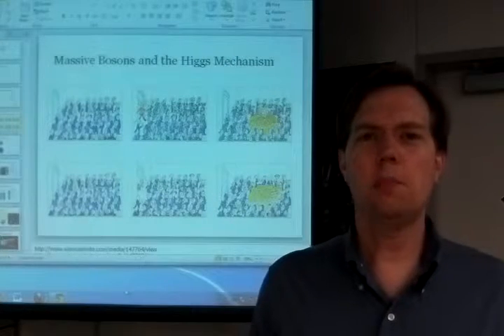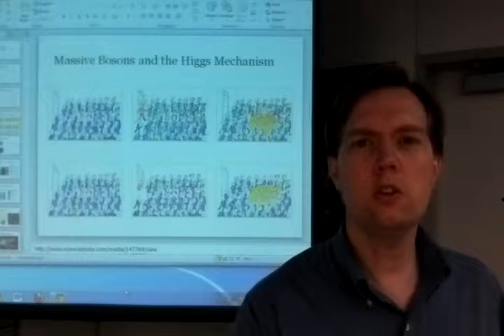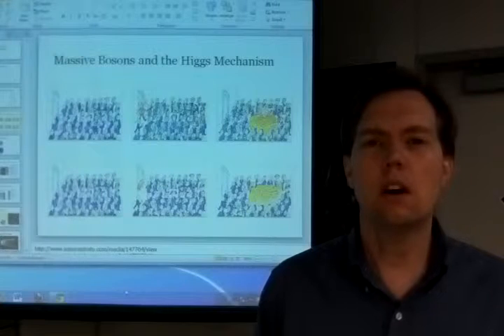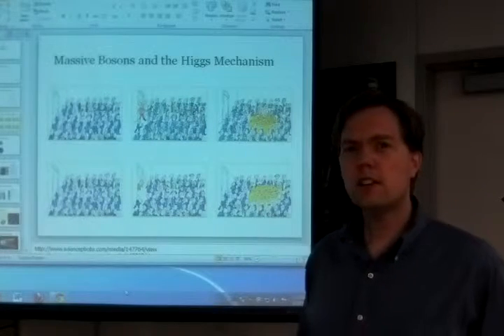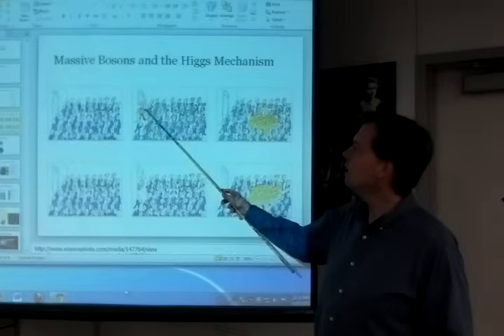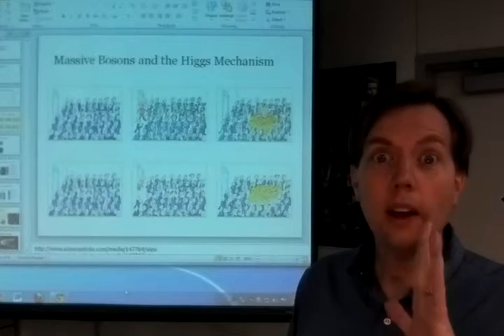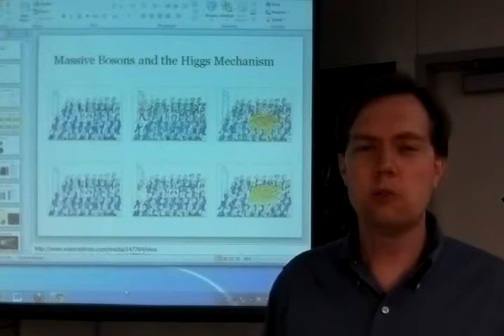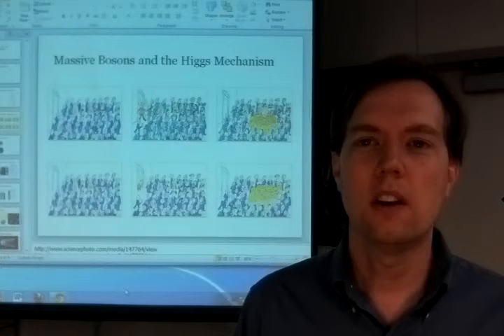Massive bosons and the Higgs mechanism